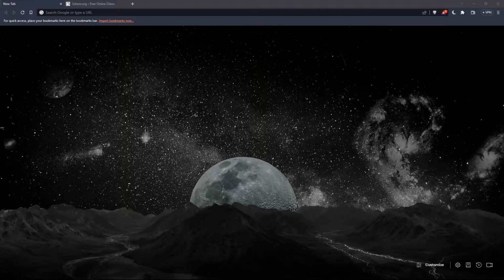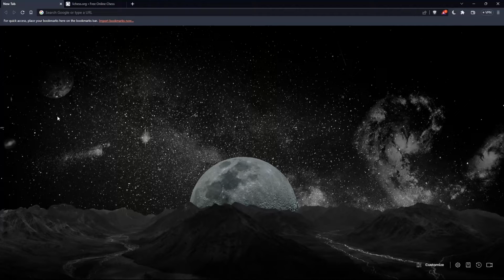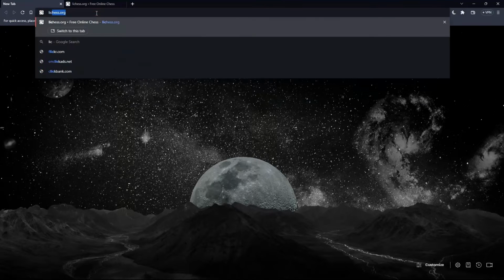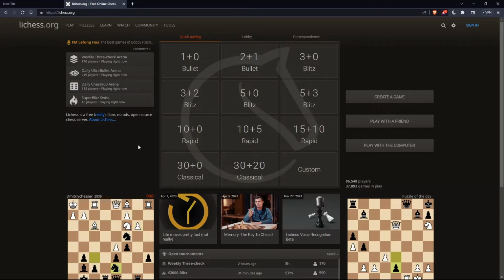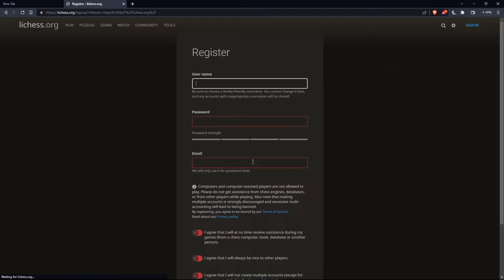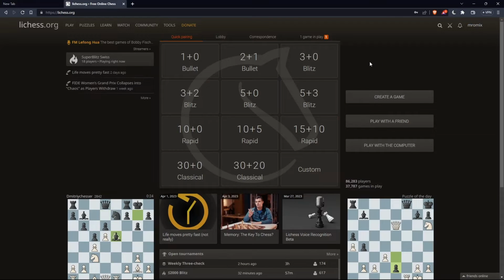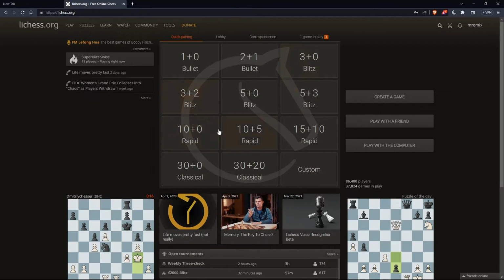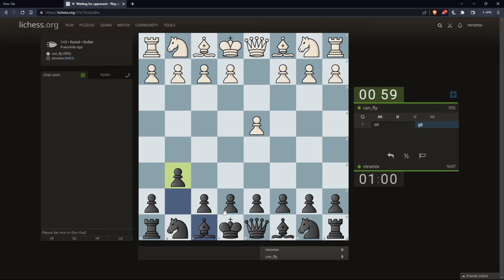How To Premove Lichess Tutorial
Today we talk about lichess,lichess premove,premove on lichess